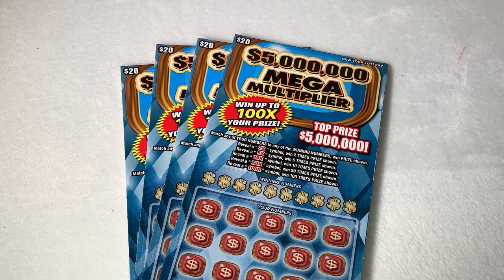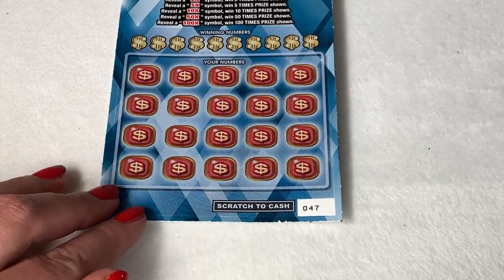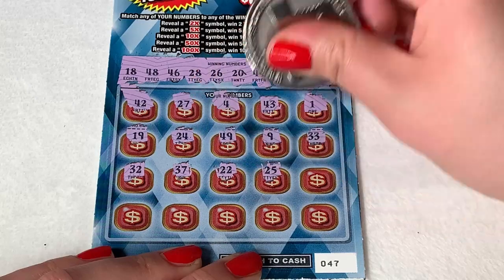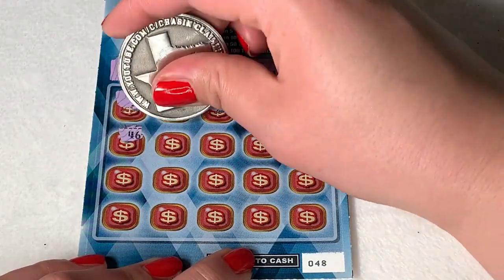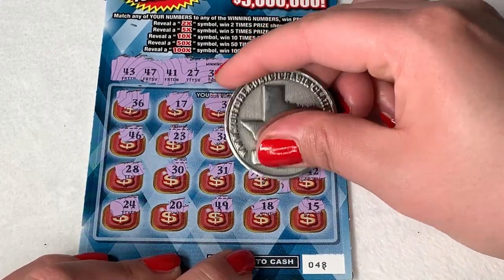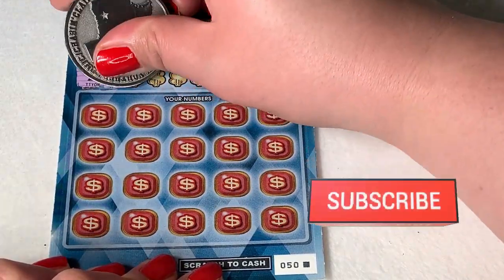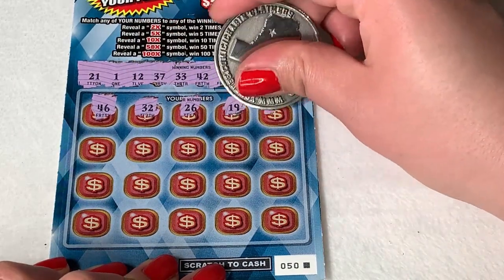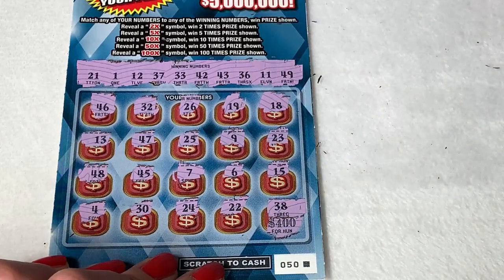$80 In Free Tickets! 🔥🔥 | RAW PROFITS! | New York Lottery Scratch Off Tickets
I got $80 in free Free Tickets from the New York Lottery Extended Play App! Nothing but Raw Profits in New York lottery scratch off tickets! Have a great day!

Want to check out the merch? Teespring.com/stores/scrachsquad

New Videos Everyday @12pm
Live Stream every Sunday @7pm est

Lilly McAvoy
12833